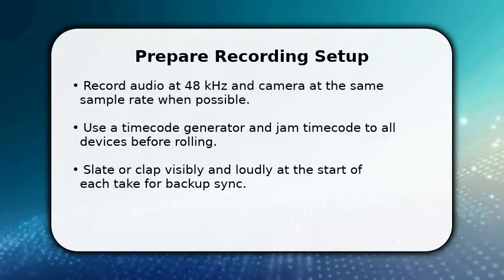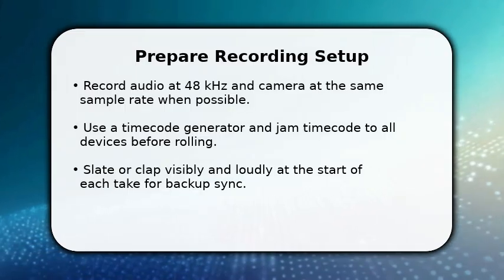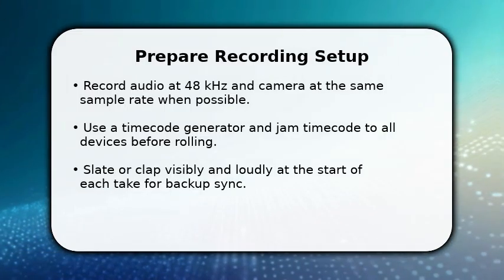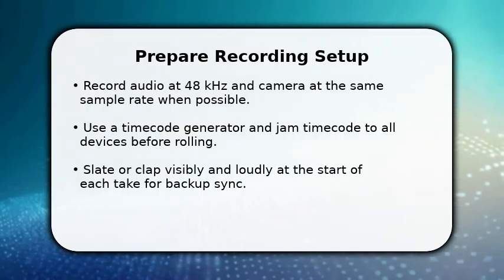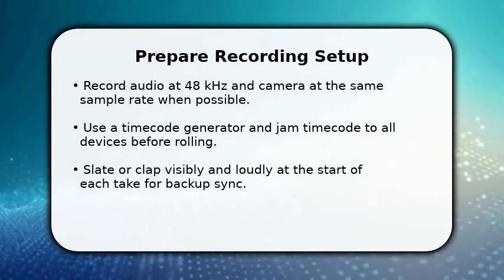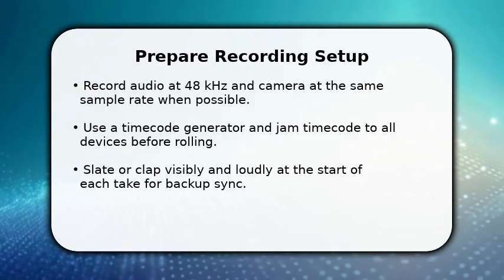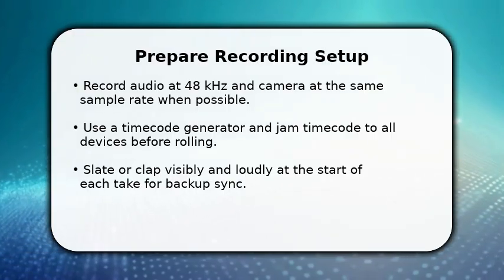How to Make Sync Video (only Way)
How to Make Sync Video (only Way) | 🔒 Surfshark VPN Deal — Stay private and secure. $1.99/mo + 3 Months Free ▸

Learn the essential steps to create a synchronized video for your projects. This guide covers key techniques, including audio-visual timing and editing software tips.

sync video, video syncing, audio visual alignment, editing tools, project videos, timing in filmmaking, multimedia production, post-production skills, film synchronization guide, creating a seamless movie